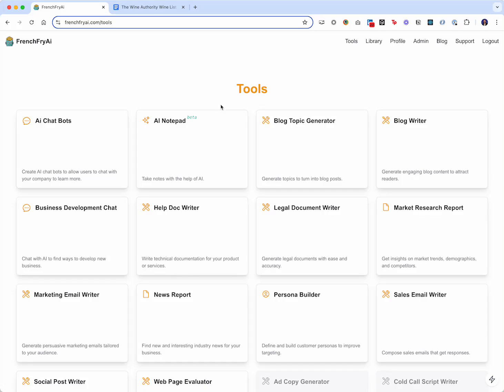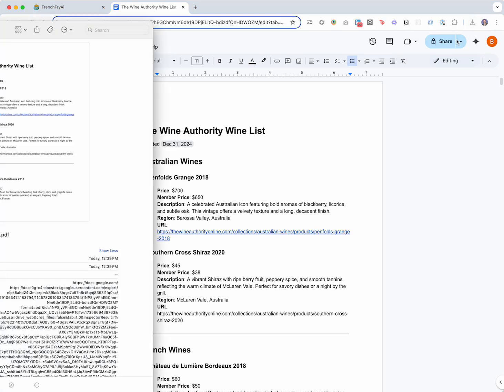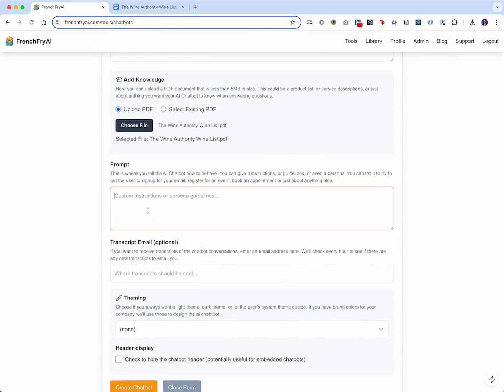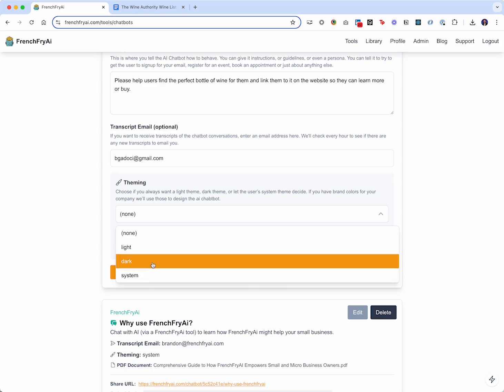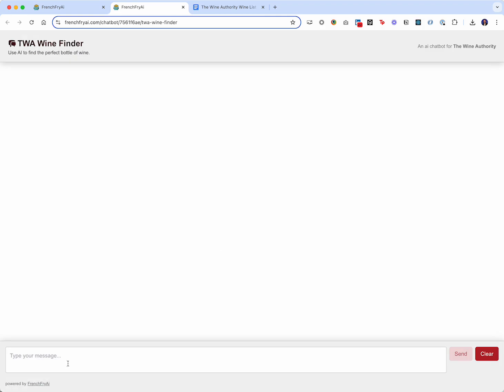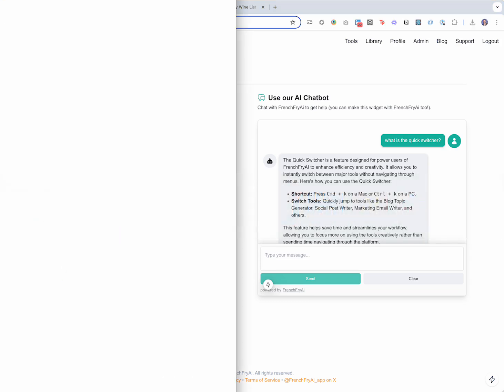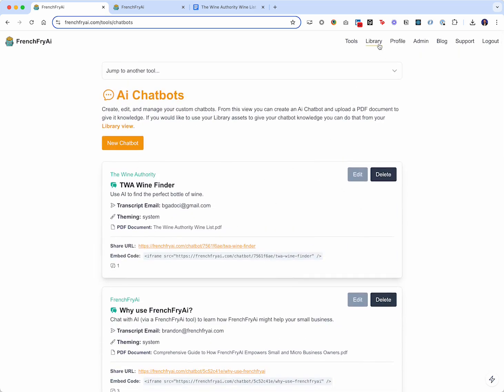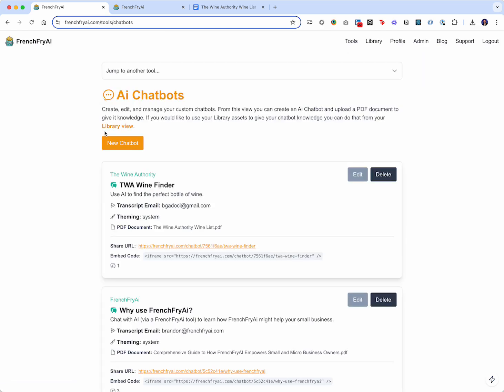Creating Chatbots with FrenchFryAI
In this video, I walk you through the process of creating chatbots using the French Fry AI tool. I demonstrate how to upload a PDF, customize the chatbot's appearance, and share it with users to help them find the perfect bottle of wine. I also highlight the importance of gathering feedback through chat transcripts. Please make sure to follow along and try creating your own chatbot!